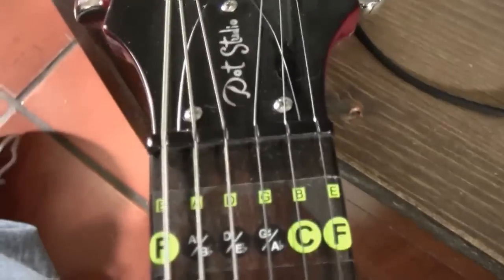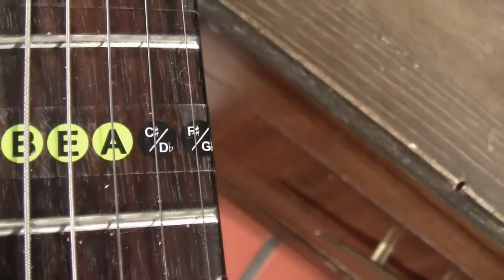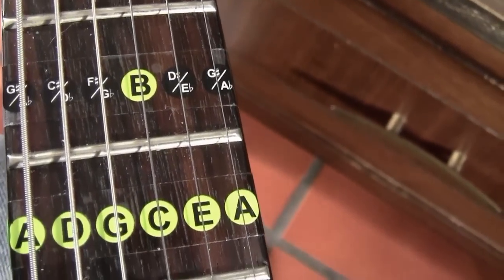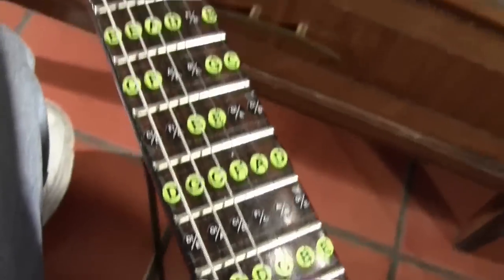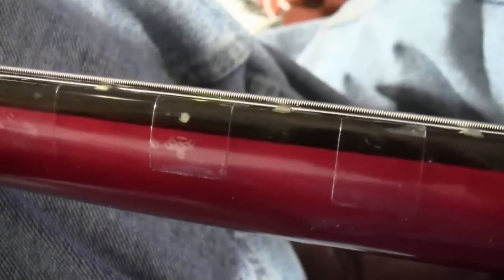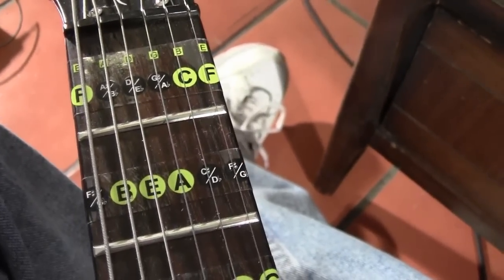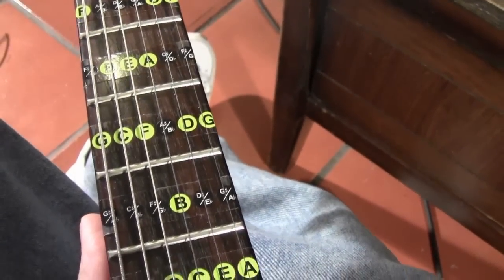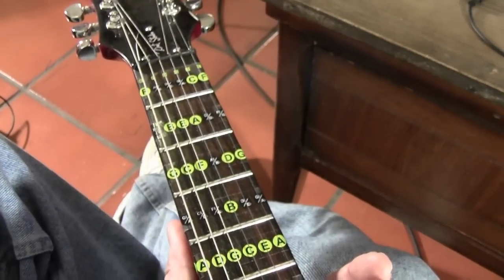Guitar Fret Note Decals by Fret Daddy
As a beginning guitar player having notes labeled onto the fret board is a big help in navigating scales and chords and putting together runs.